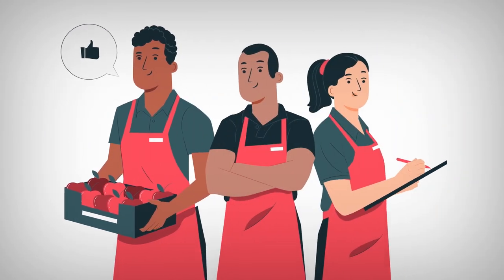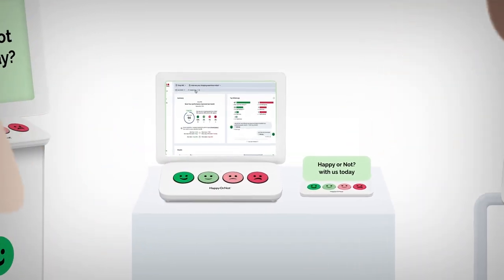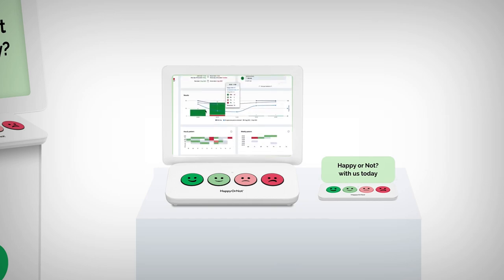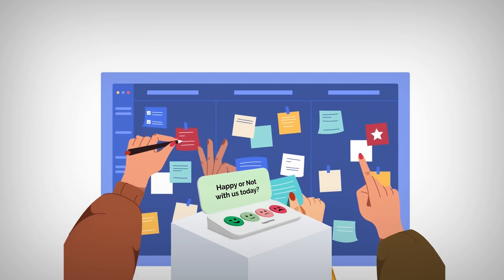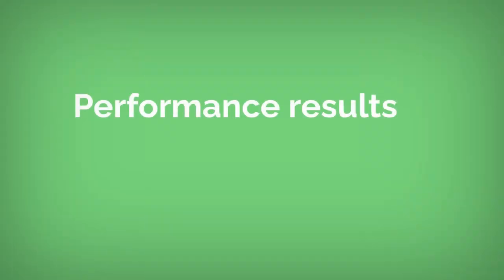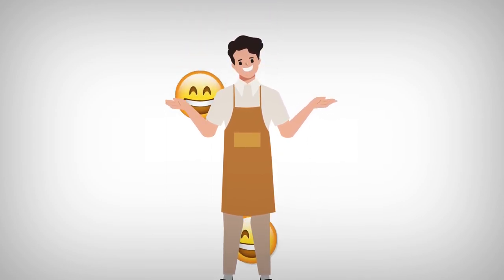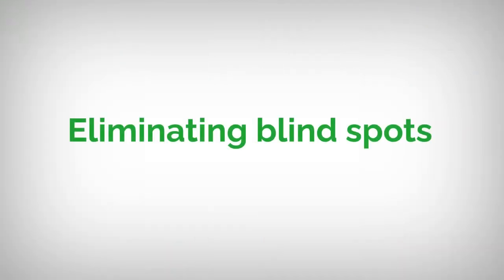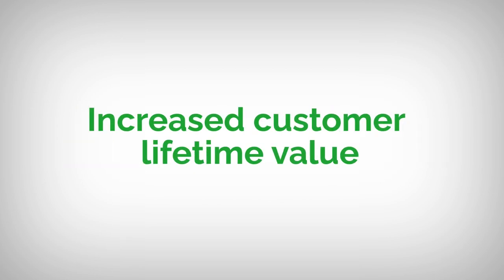Boost Customer Satisfaction Through Employee Engagement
Happy customers are the key to any successful business. And in this video, we show how you can achieve that goal.

Customer experience is becoming increasingly important in today's competitive business environment. Customers expect a seamless and personalized experience and will switch brands if they don't get it.

We'll cover the importance of employee engagement, how to involve staff in the feedback process, and how to use real-time collaboration to make impactful changes.

Let us know your thoughts about the importance of employee engagement in boosting customer satisfaction in the comments below.

About Us:

HappyOrNot is a customer experience management tool helping businesses measure and improve customer satisfaction, engagement, and loyalty. Using a simple and intuitive interface, customers can quickly and easily provide feedback on their experiences, giving valuable insights into their customer journey.

With HappyOrNot, you can track customer satisfaction and retention, identify areas for improvement in customer service and support, and ultimately build stronger, more loyal customer relationships. Whether you're looking to improve the user experience or boost customer engagement, HappyOrNot is the perfect solution for any business looking to prioritize its customers' needs.